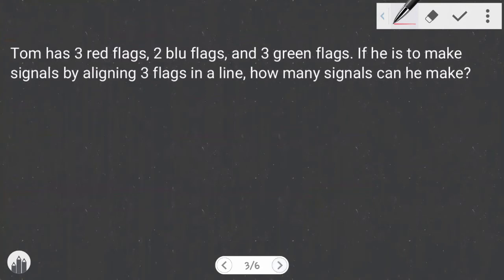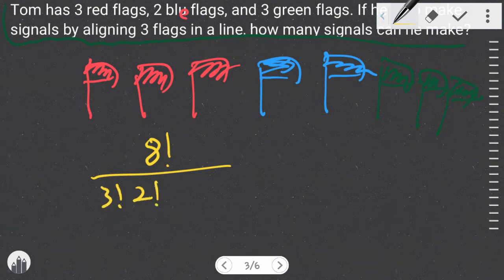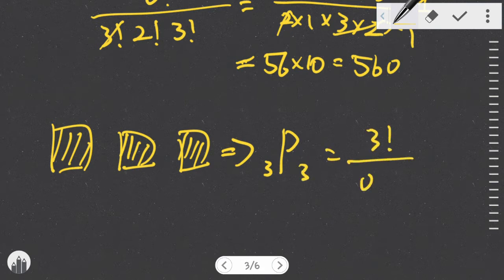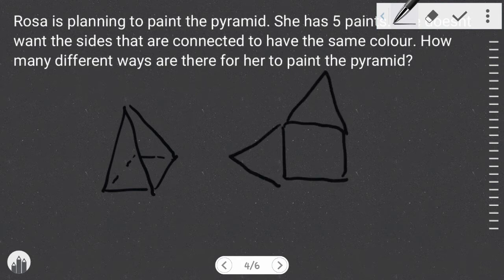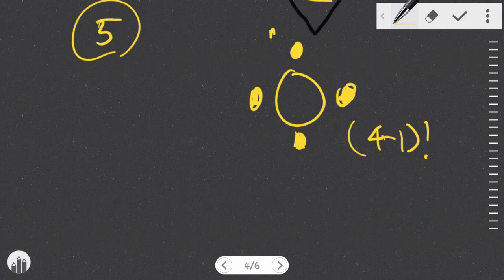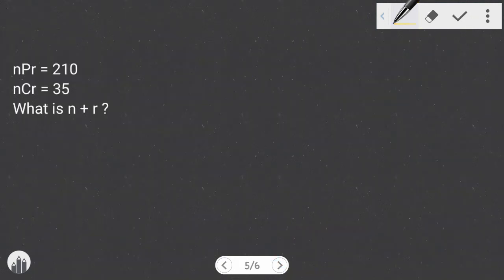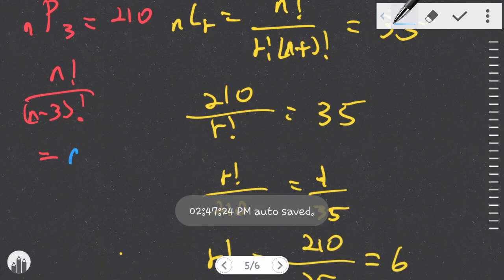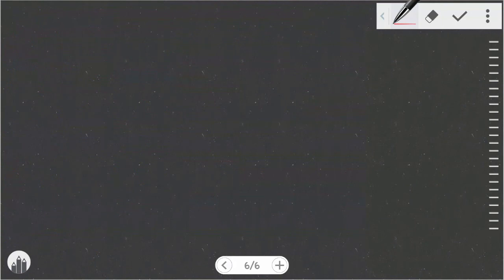Student Math #4 - Test: Permutations & Combinations